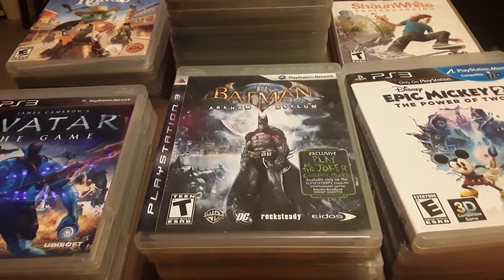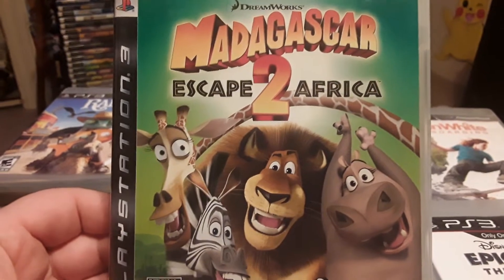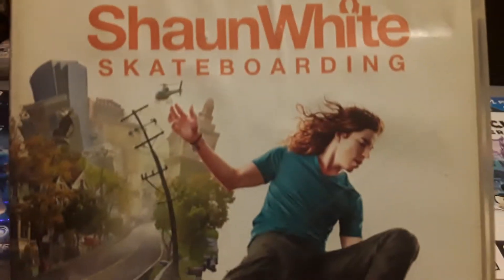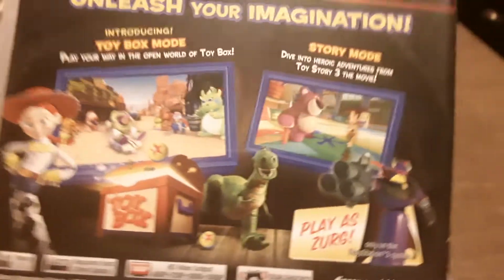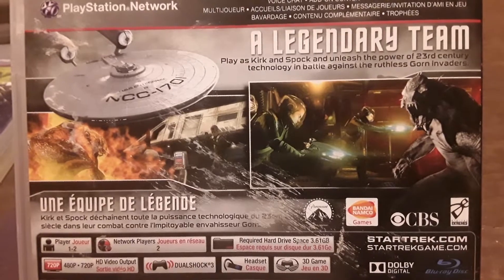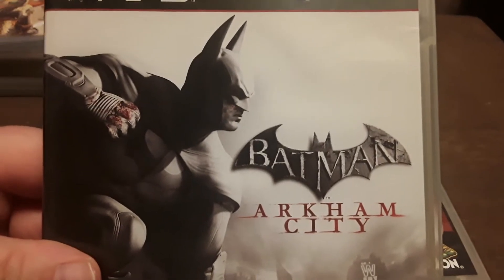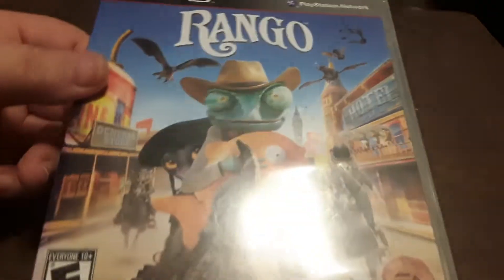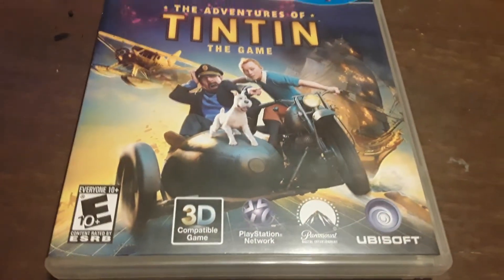PS3 Collection - Part 2 - Movie & Other games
More PS3 games :)